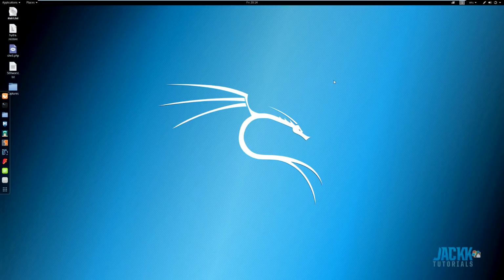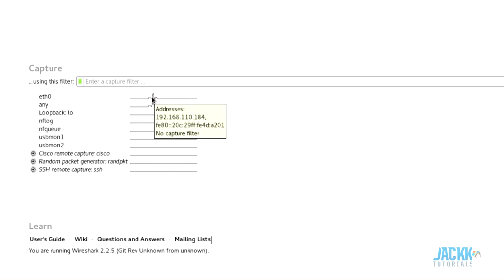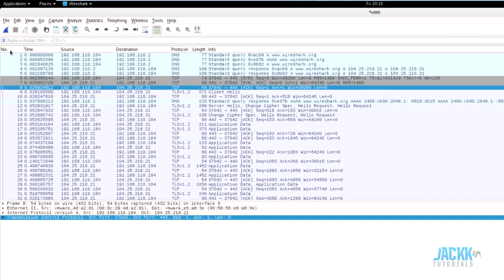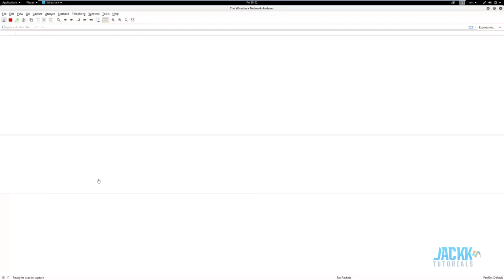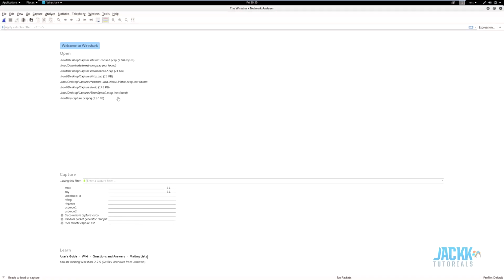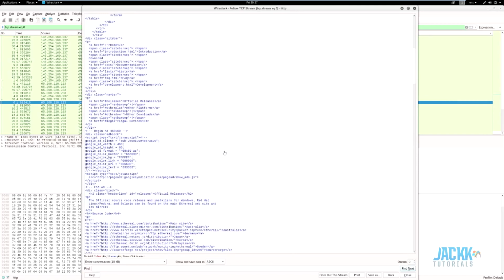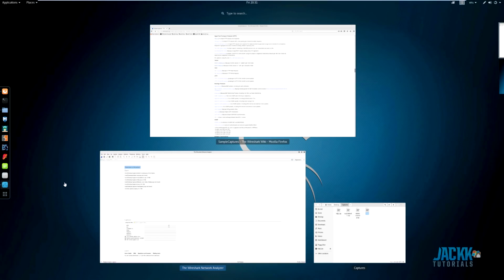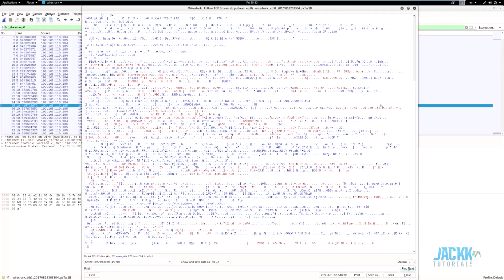Wireshark tutorial 2019 - The Network Analyser